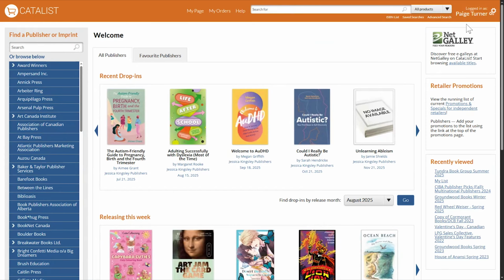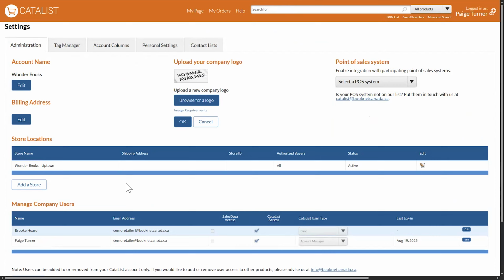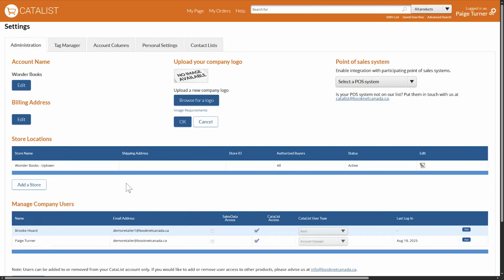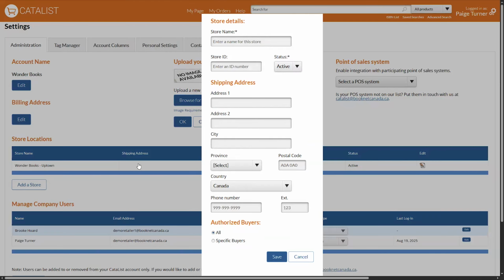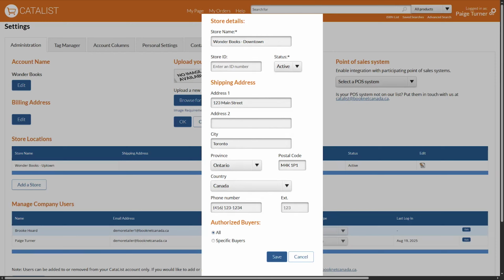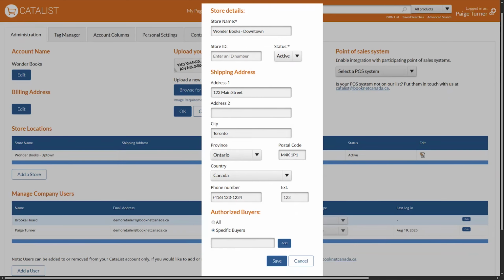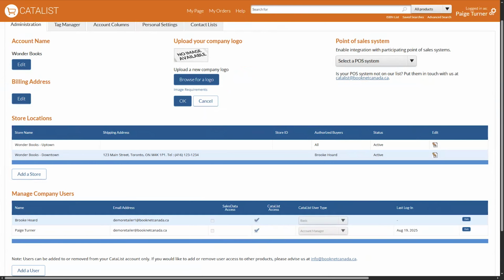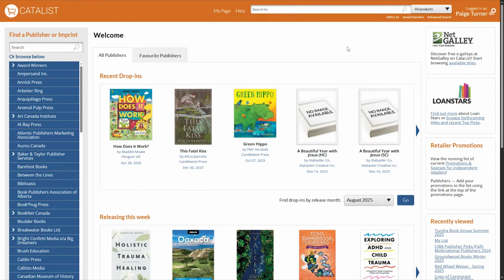CataList tutorial: Set up an account location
Watch this video to learn how to set up locations and authorized buyers for your CataList orders.